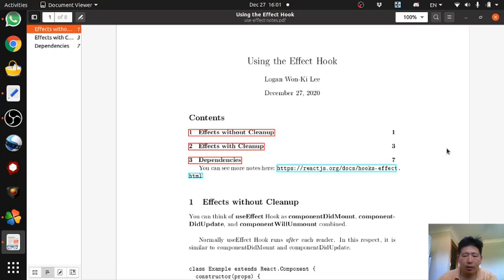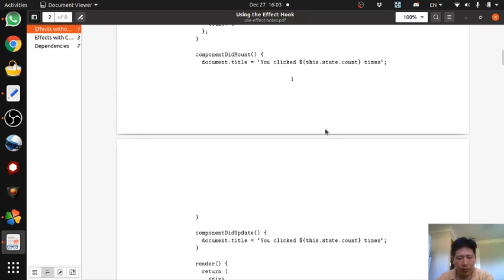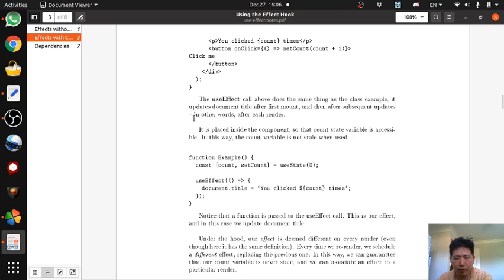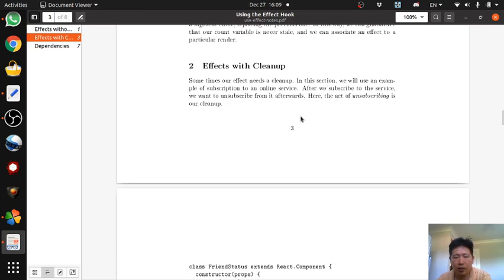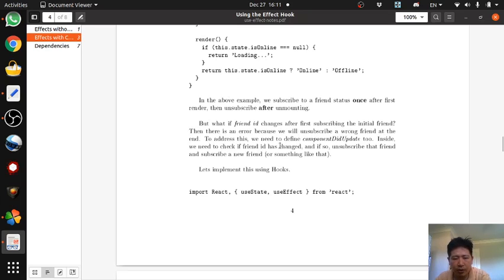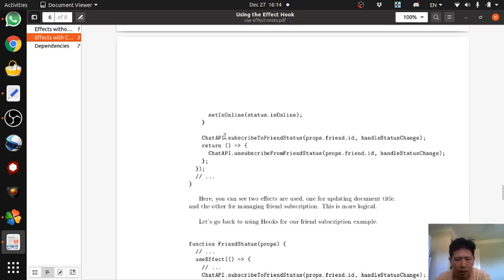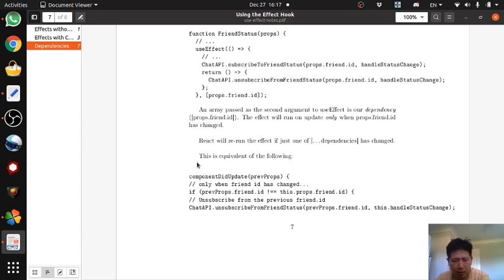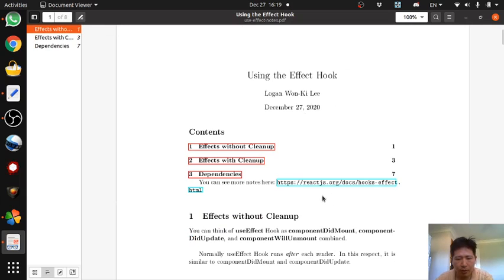Summary about useEffect hook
Hello. Hope you had a great Christmas!

In this video, we cover the useEffect hook in detail. I share my useEffect notes in pdf format in the link below, so feel free to have a look!

The video stutters at the beginning but gets better after a few seconds.